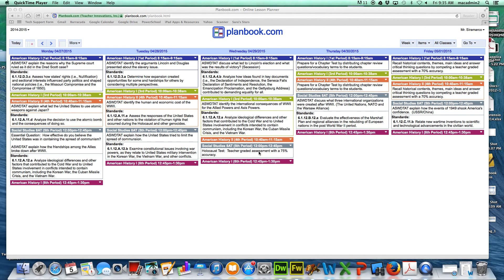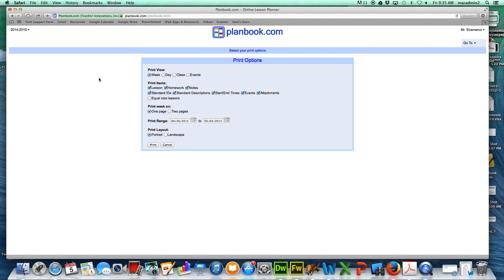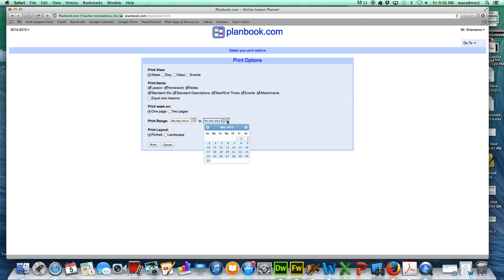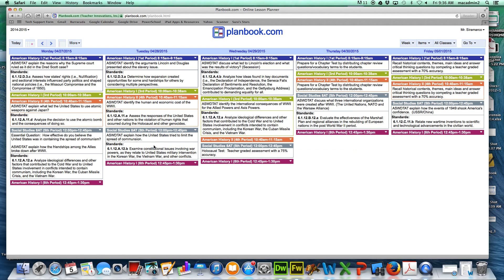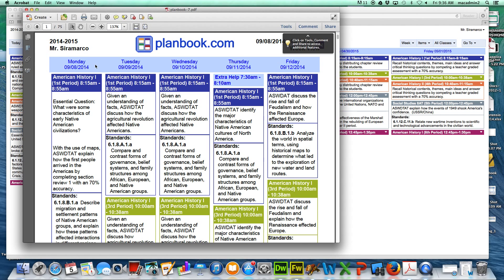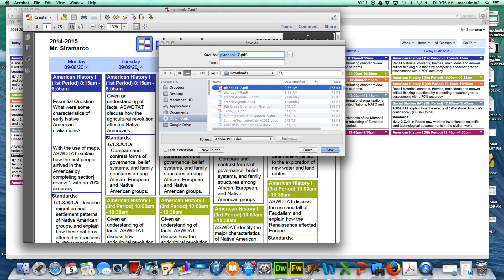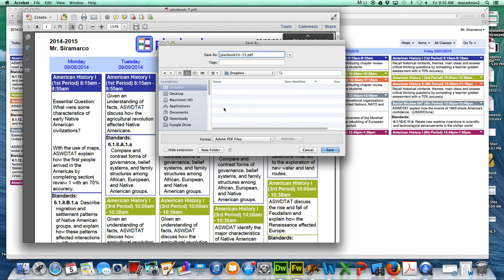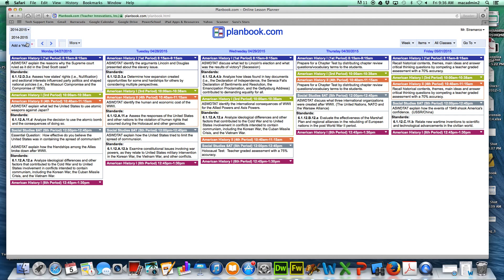Saving your Planbook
directions for saving your plan book.com plans to a .PDF file